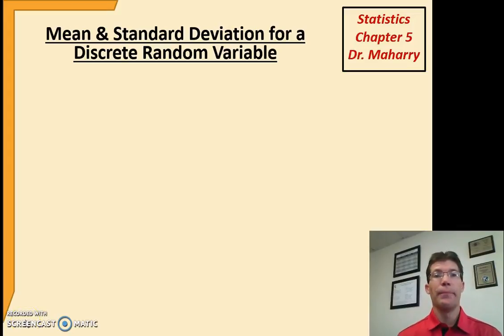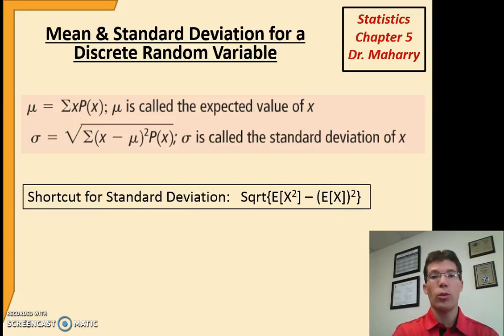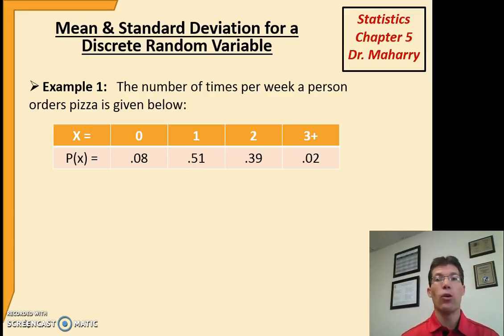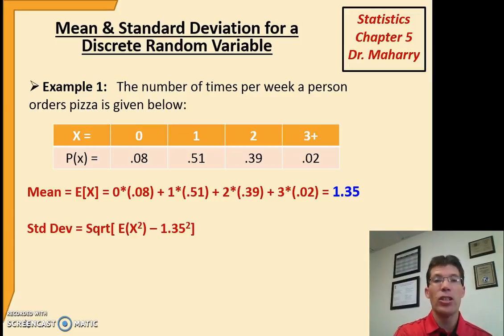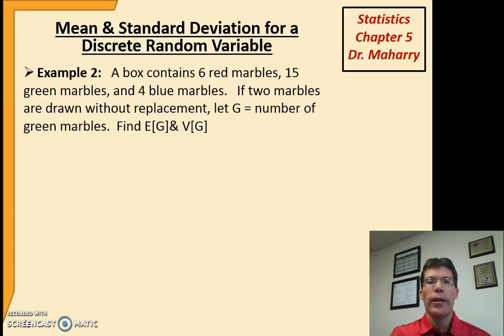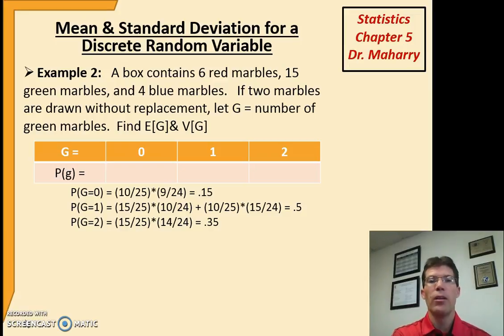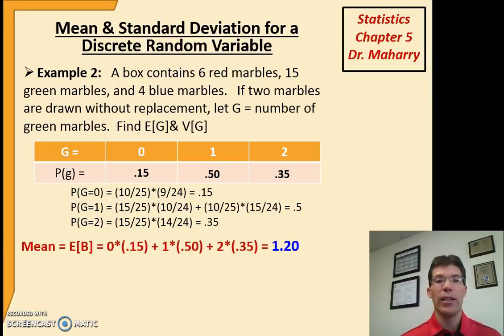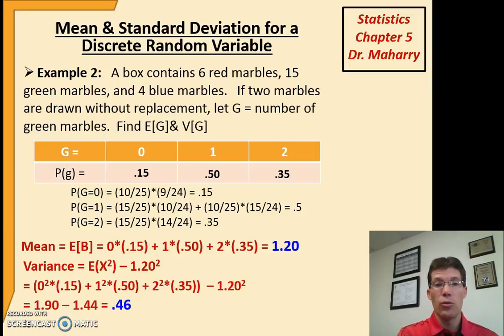Math 1313 chapter 5 Mean & Stdev of RV